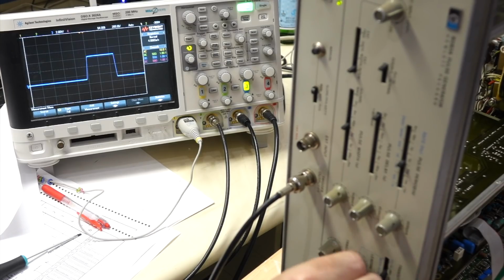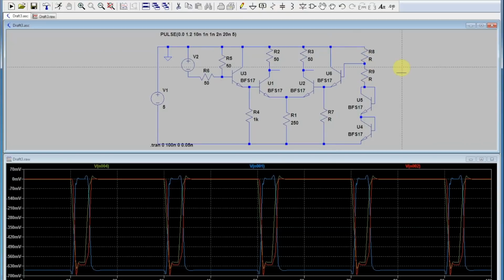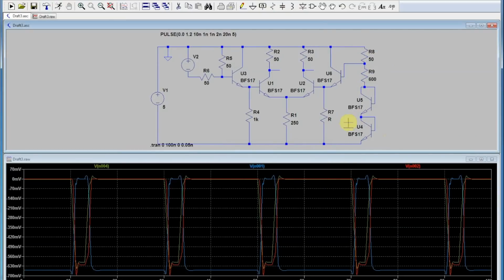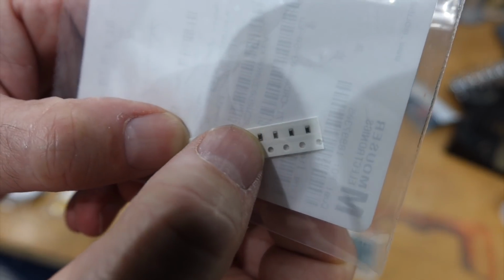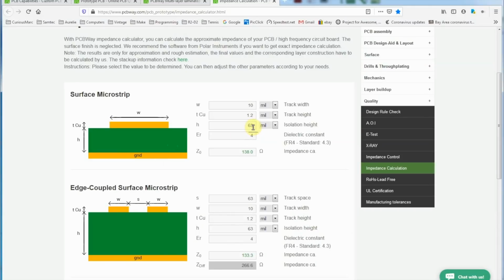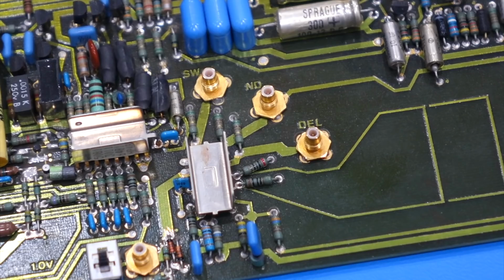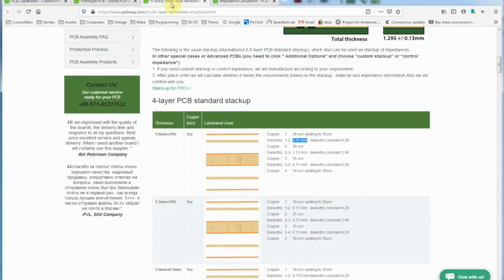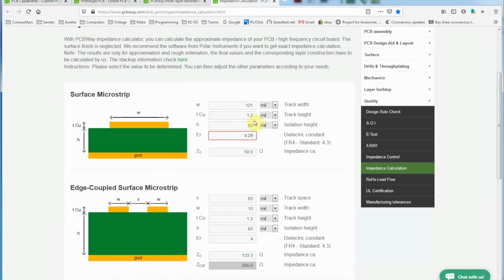HP 8082A Pulse Generator Repair Part 3: Ersatz ECL Fabrication and Pulser Repair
We design a surface mount PCB for our ECL gate replica. Finally, we try it in our pulser, and see if we can fully repair it.